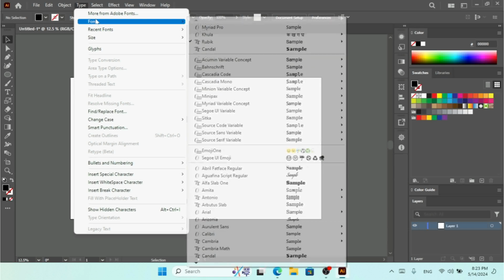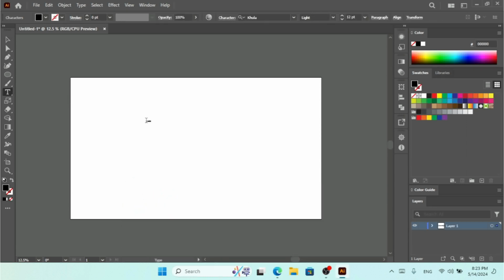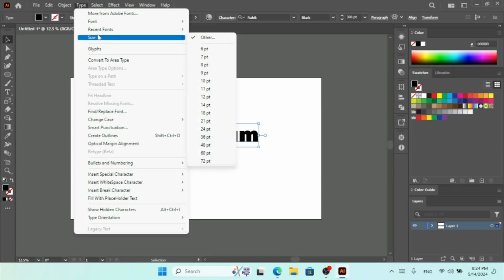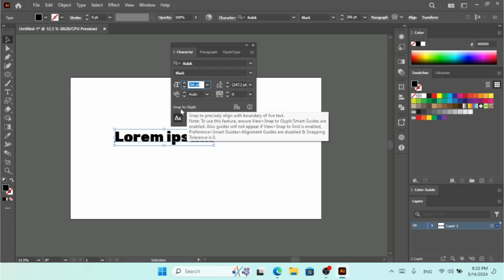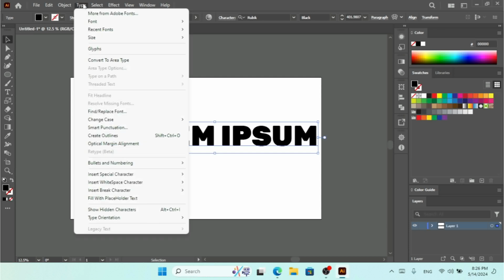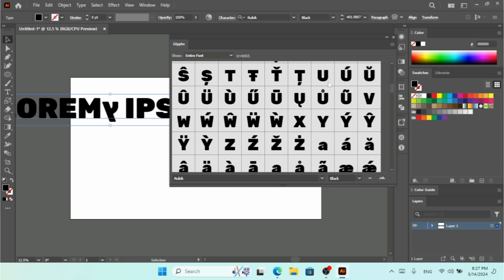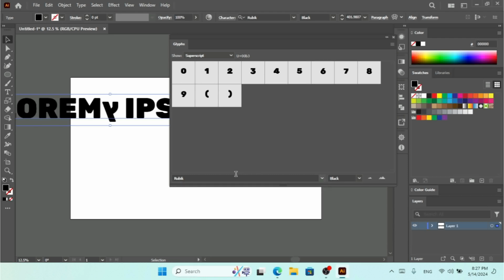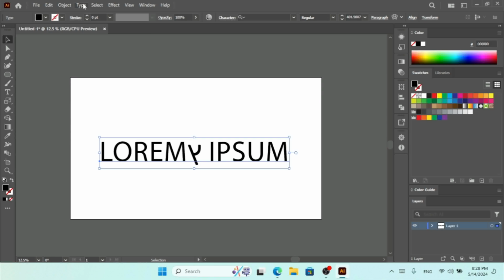Type Menu Fonts and Glyphs With Adobe Illustrator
in this video you learn first options with type menu in adobe illustrator.